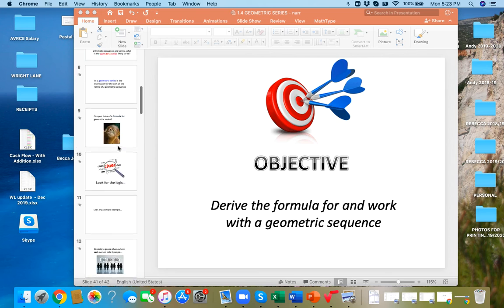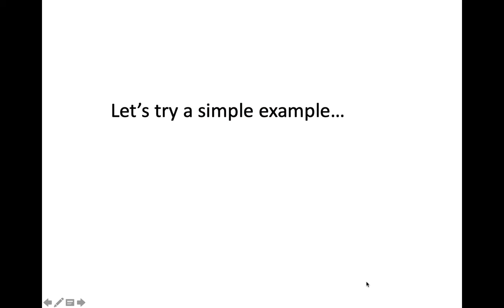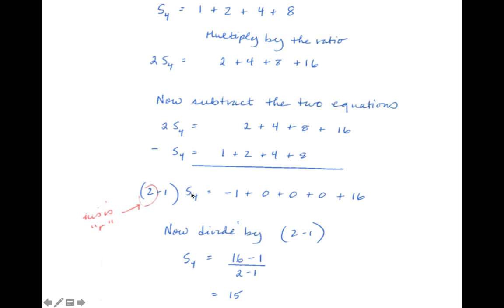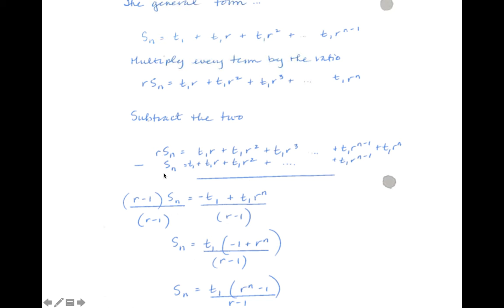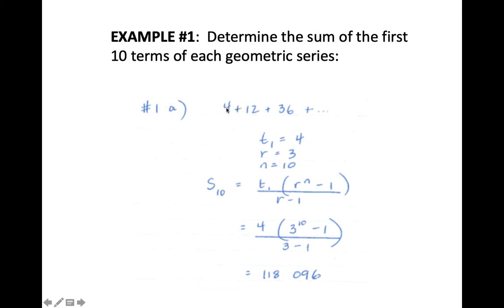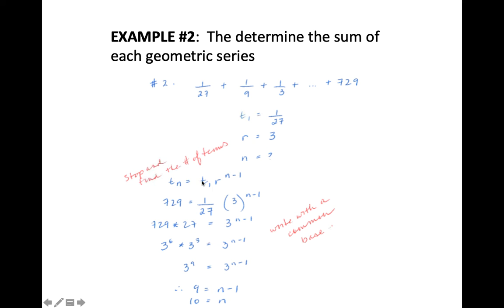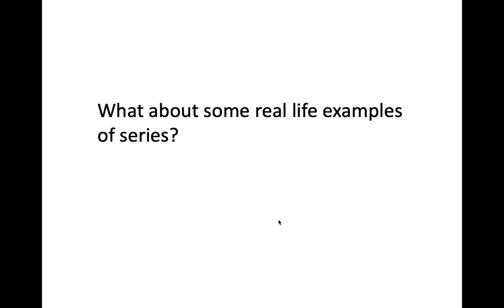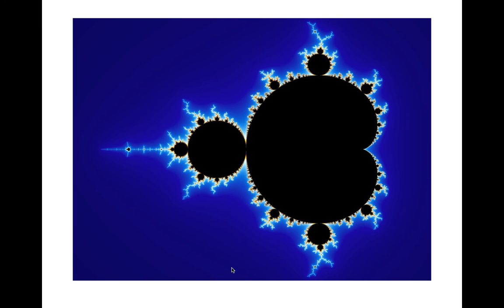1.4 GEOMETRIC SERIES